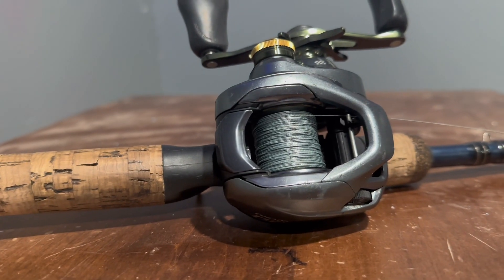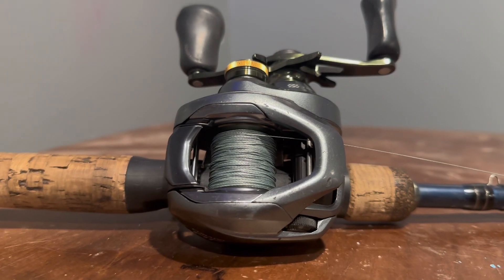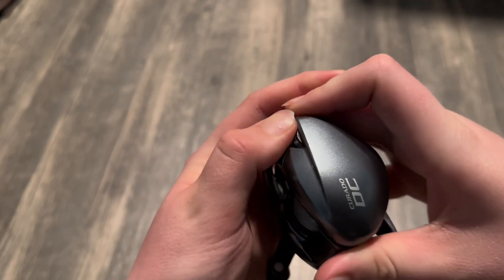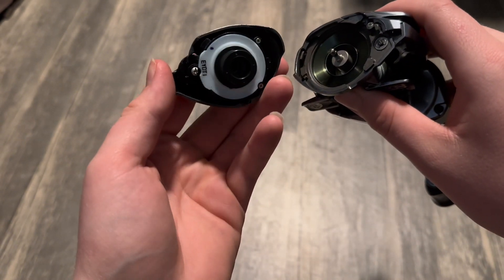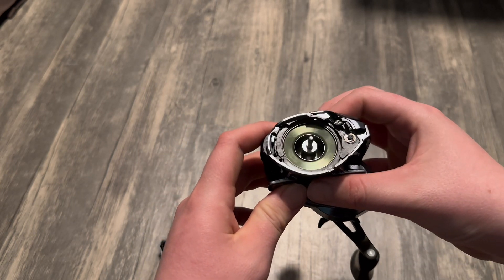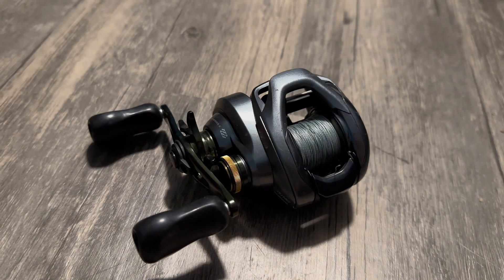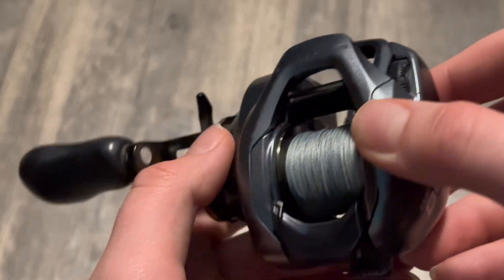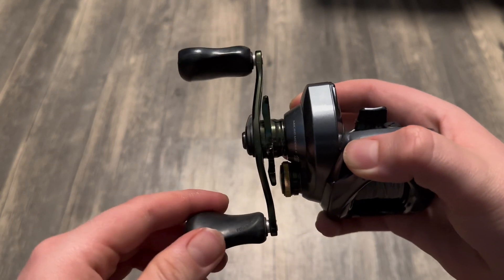I’ve had my Corrado DC for 2 years! How’s it doing??? ￼